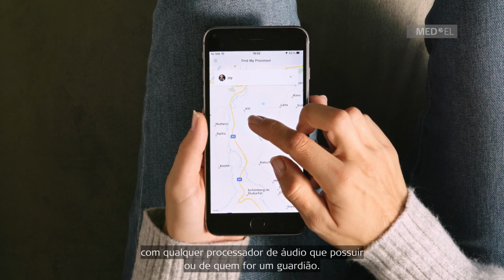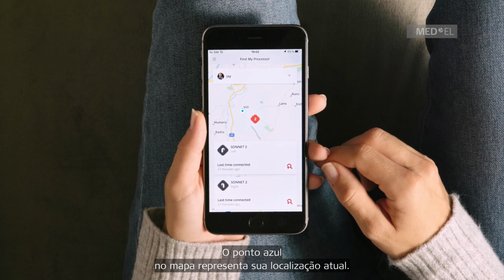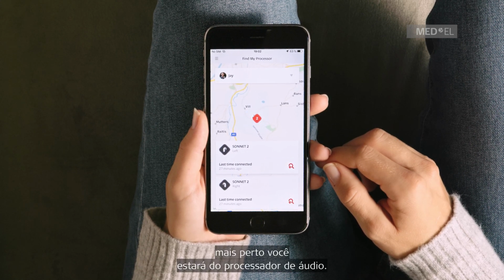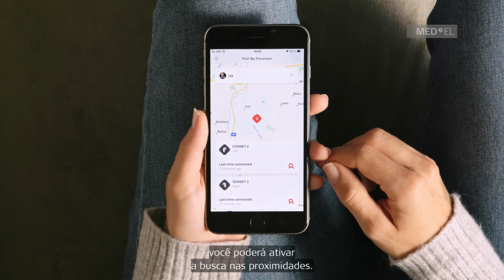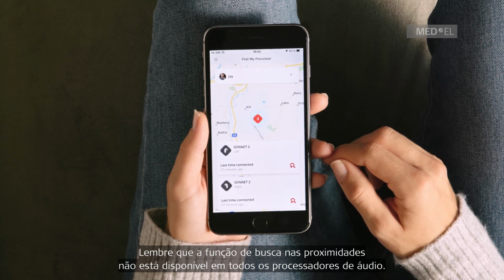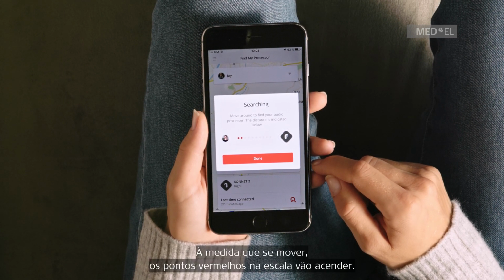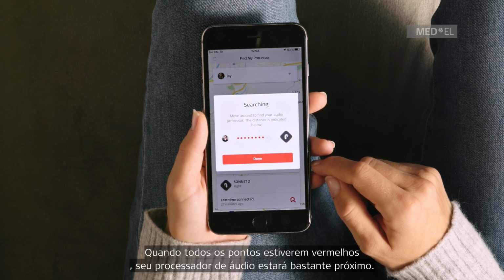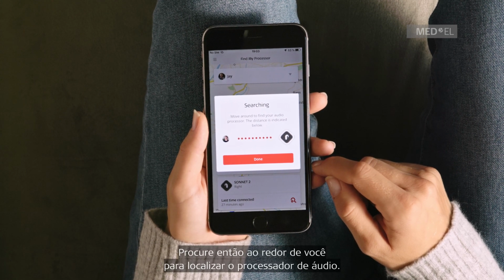AudioKey Hands-On #04 | Encontrando o processador de áudio